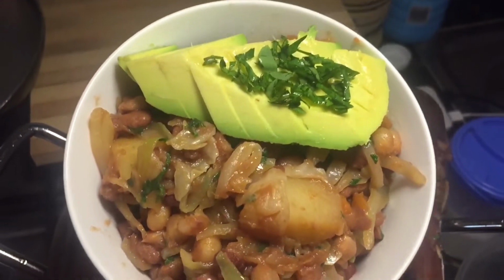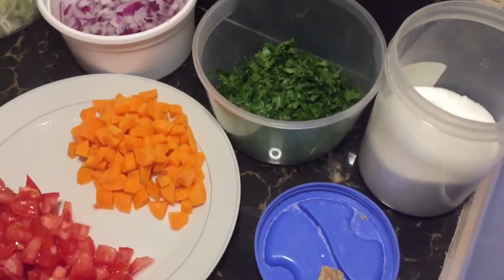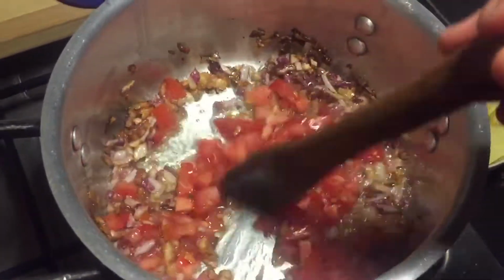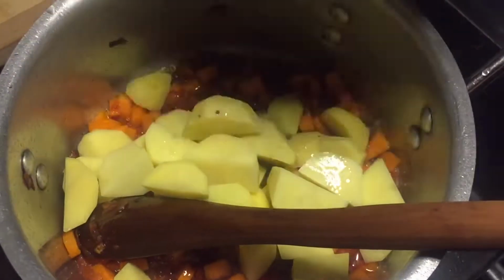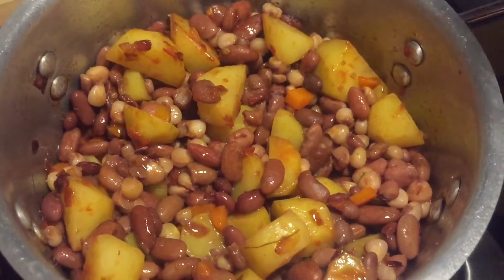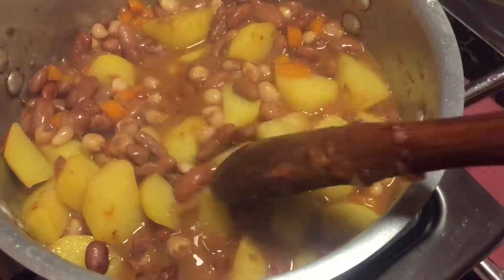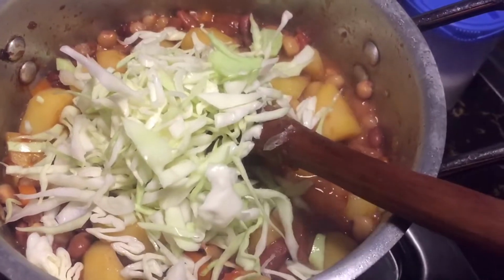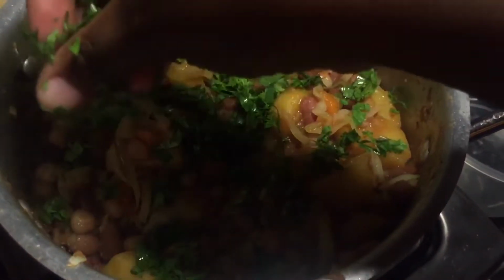How to cook Githeri with cabbage and potatoes//Simple Githeri recipe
Instagram flavia malkia iminza